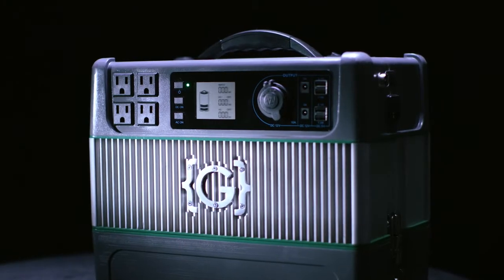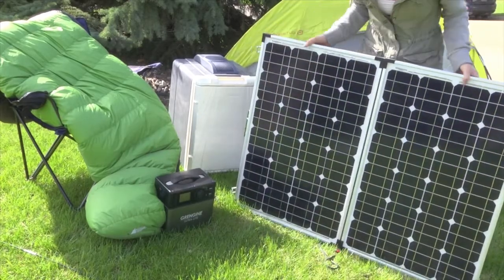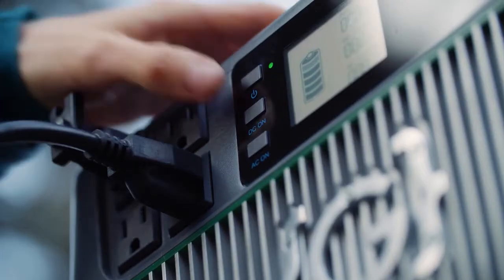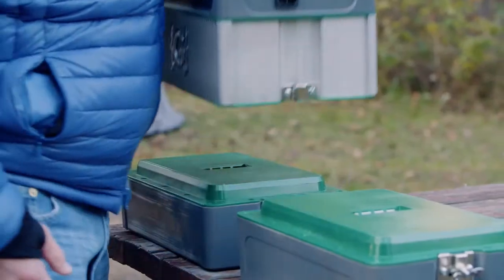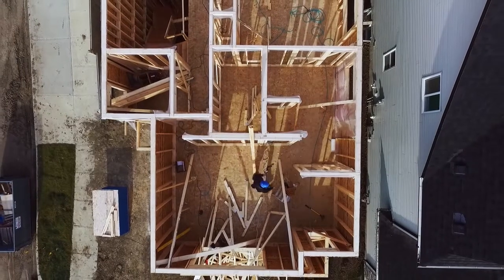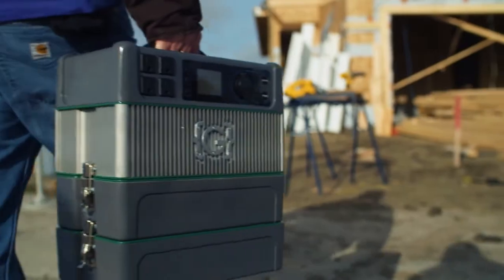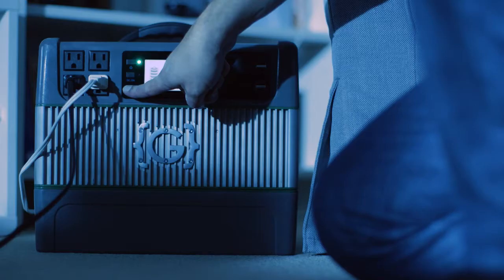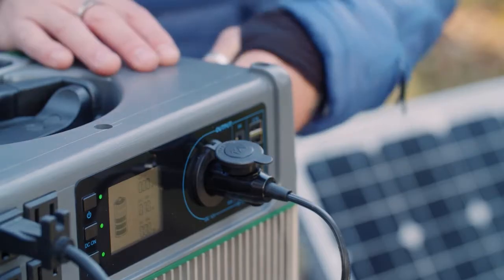The Game Changer in Portable Power and Solar Energy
The Latest Innovation in Portable Power, The Grengine is the world's only stackable and interchangeable solar battery generator that provides continuous power.